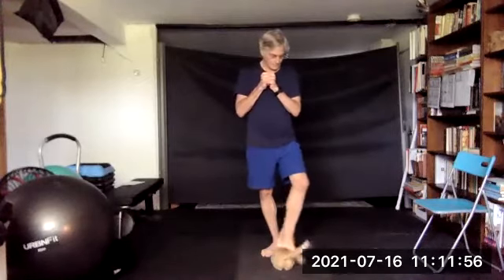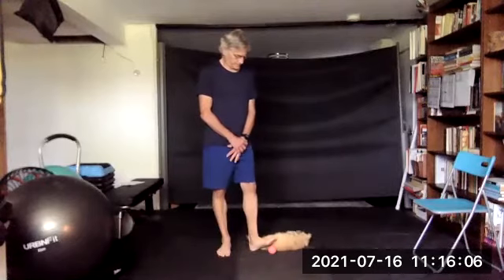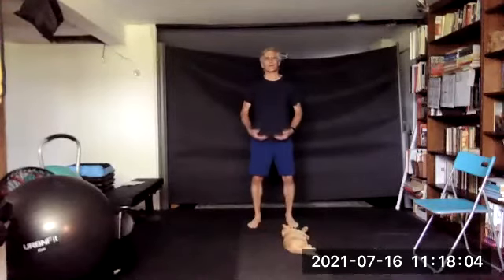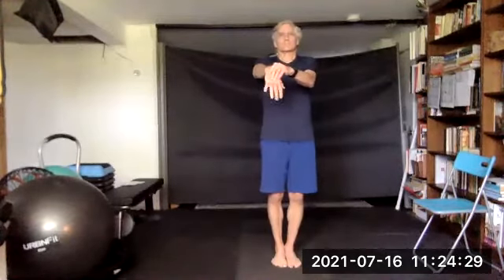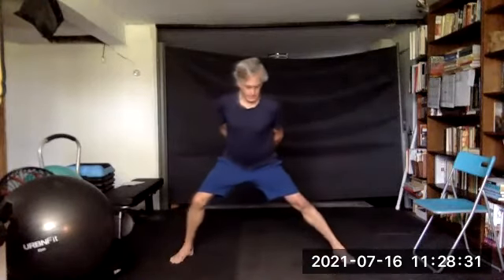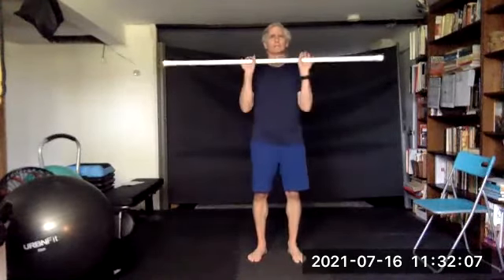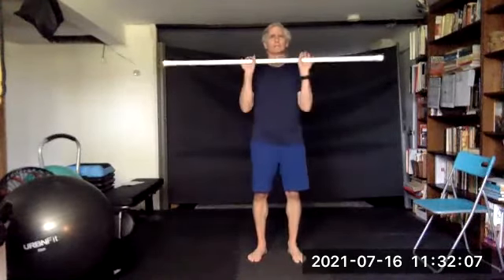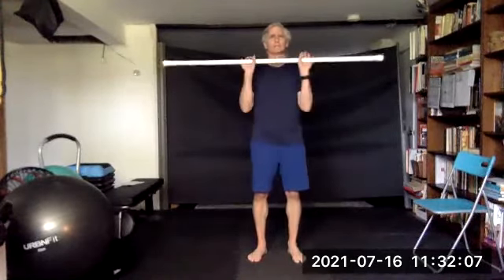FitAfter49 July16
Isometrics and yin yoga in the after class